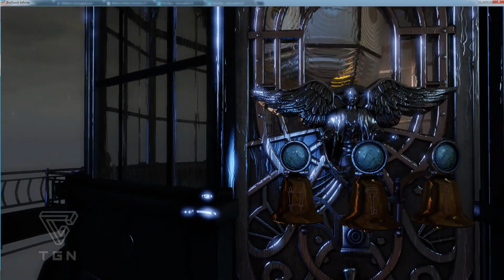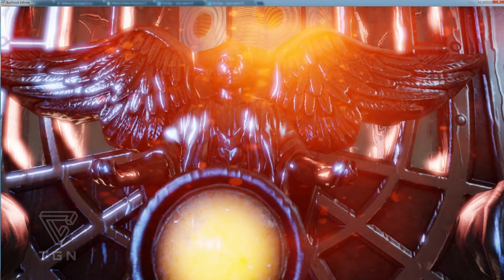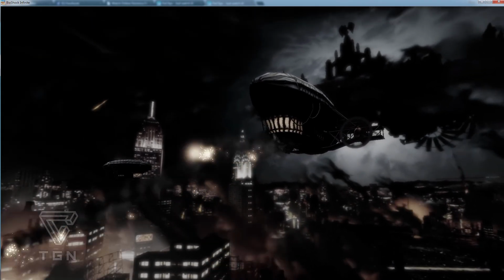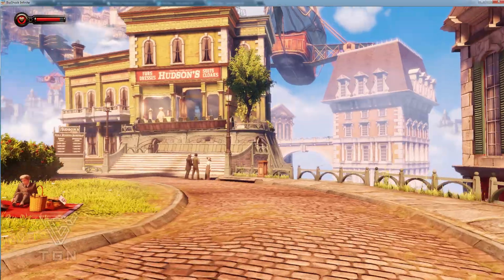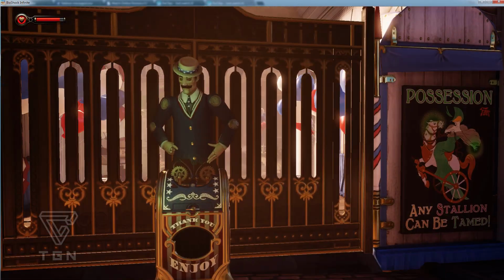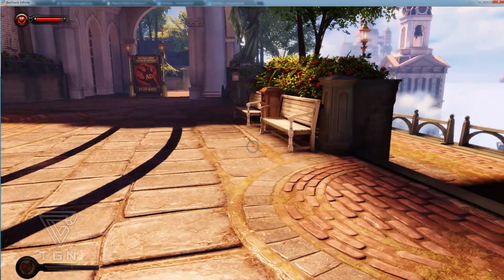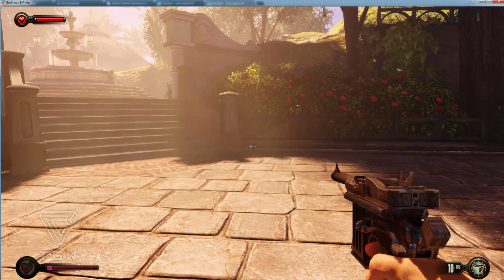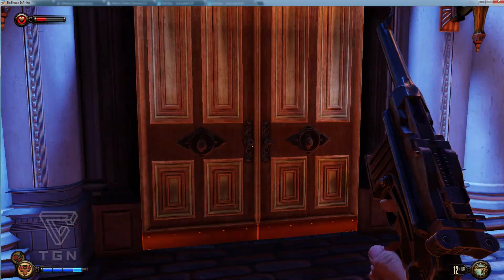Let's Try... Bioshock Infinite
Hey guys, today its Tom trying out Bioshock Infinite.